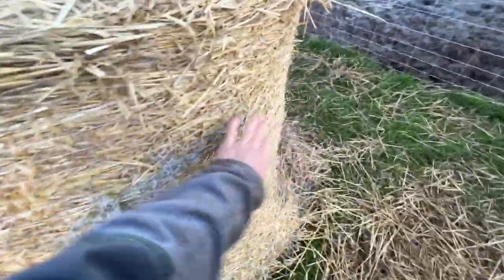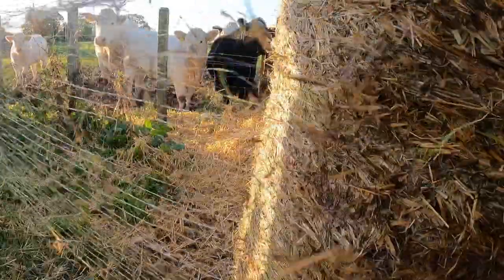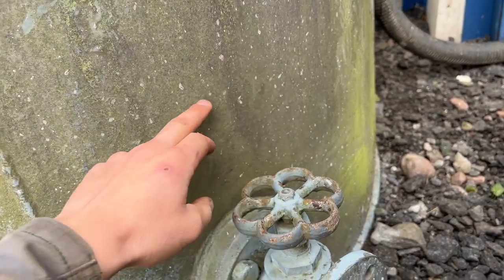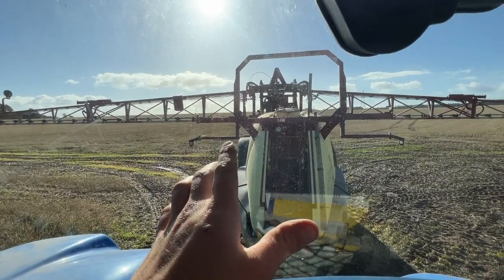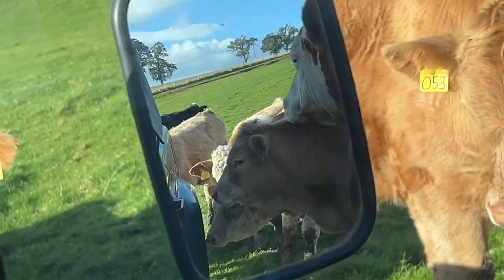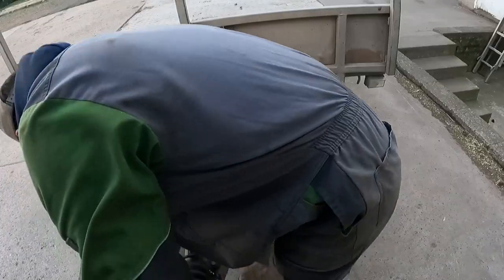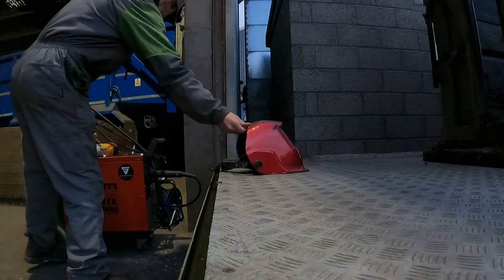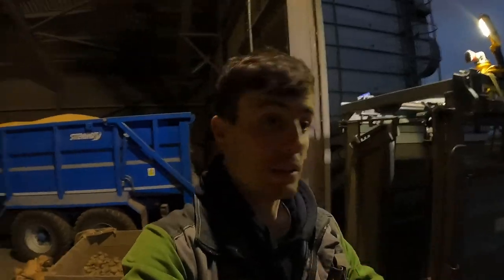Not Long Left | Welding | Spraying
Percys the bulls days are numbered, spraying stubble and fixing the cattle crush